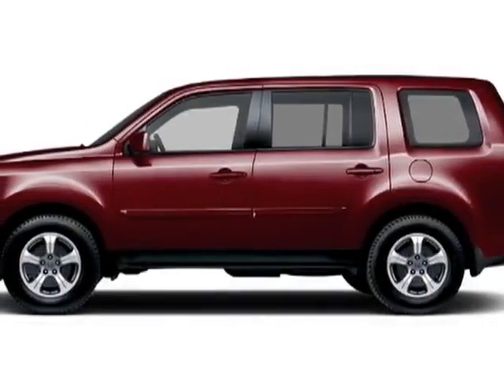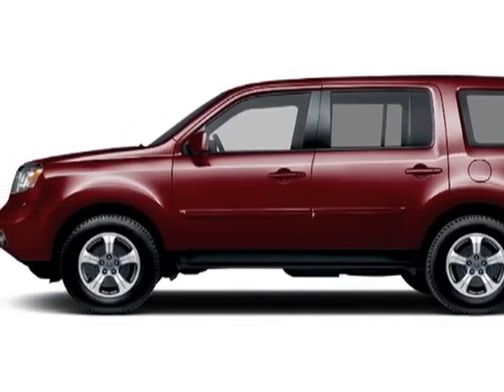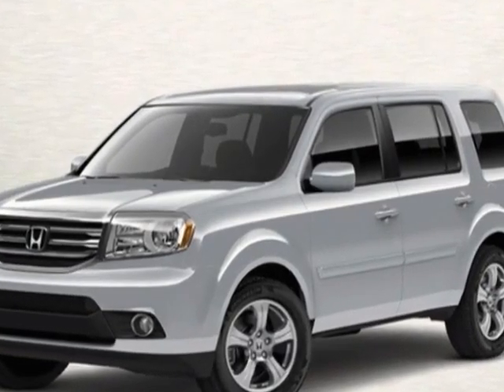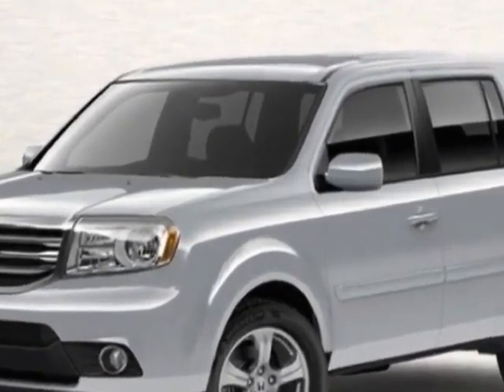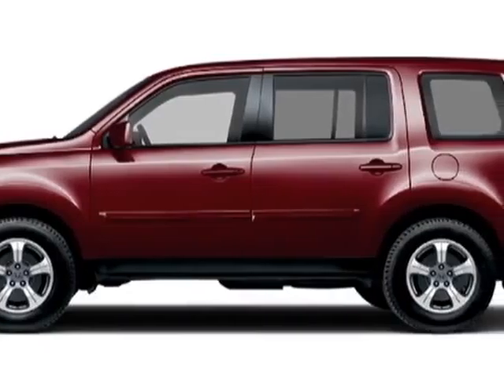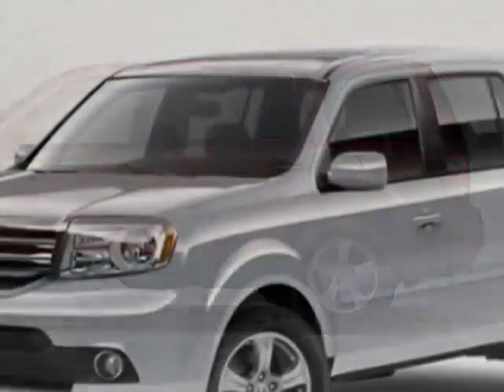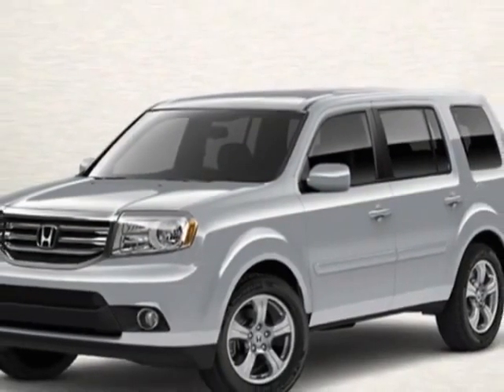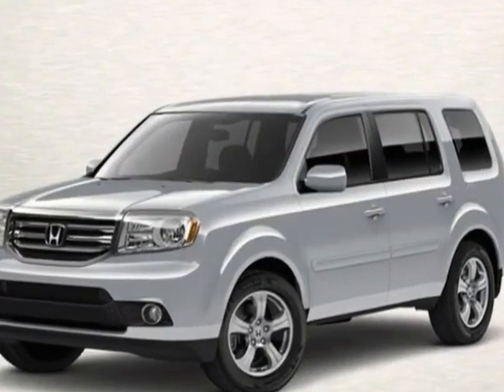2013 Honda Pilot 2WD EX-L SUV - Rock Hill, SC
Honda Cars of Rock Hill, Rock Hill, SC - All NEW with MP3 Backup Camera and Bluetooth Standard